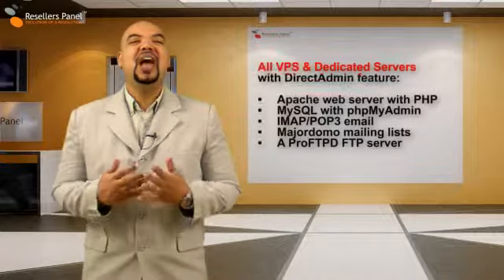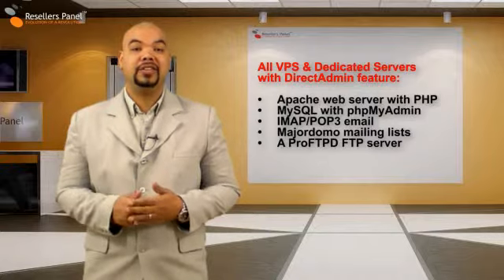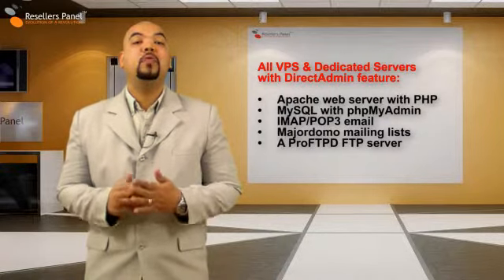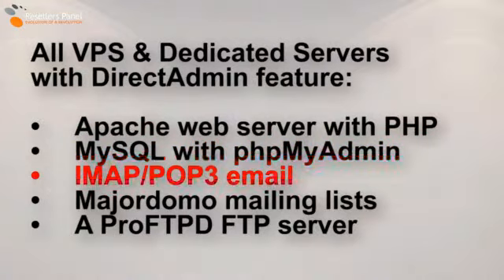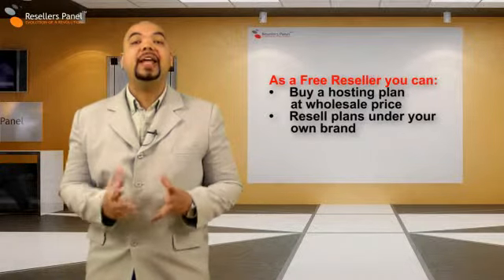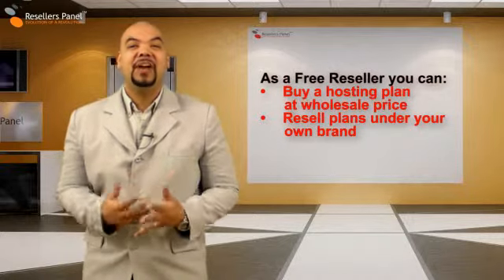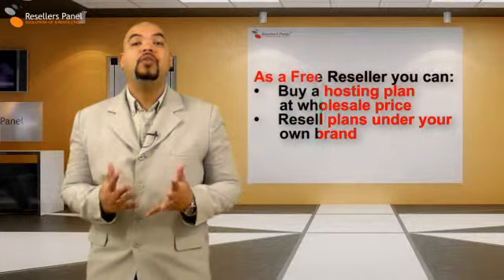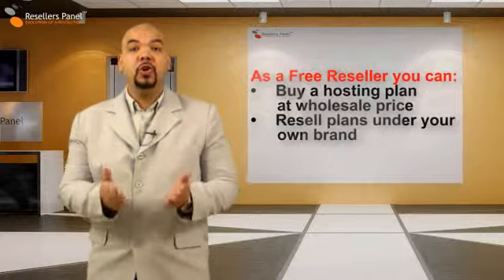DirectAdmin Control Panel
Learn more on the DirectAdmin Control Panel with the latest video by ResellersPanel. DirectAdmin is available for free with our VPS and Dedicated Servers. See how you can get it on our